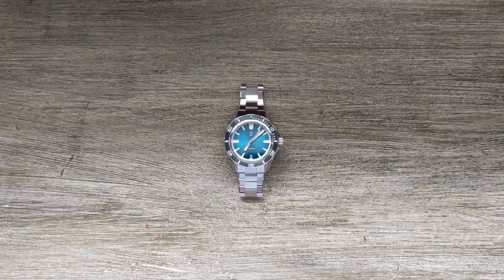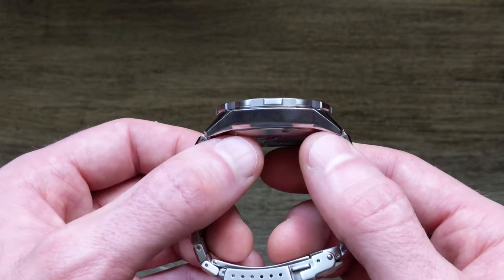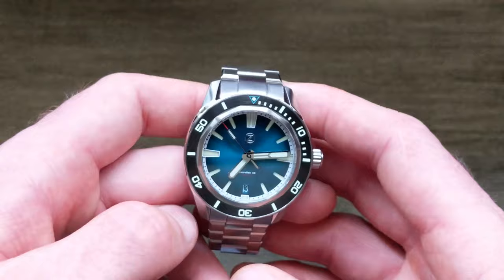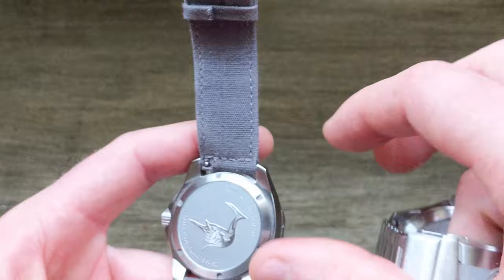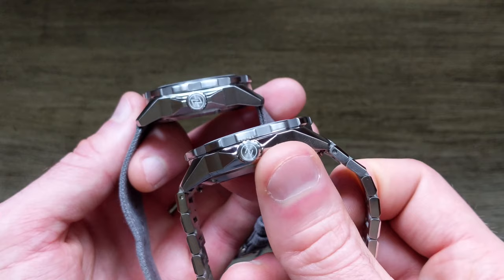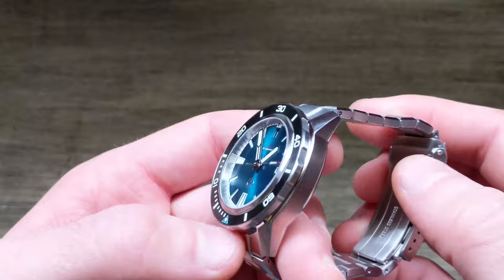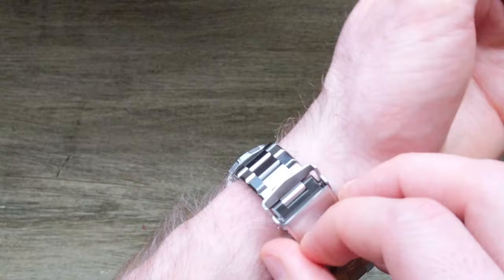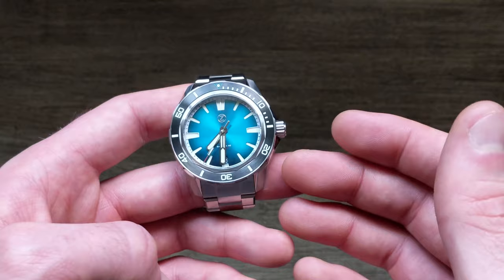Zelos Swordfish 40 Review: More than a Smaller Swordfish. Detailed Comparison with the 42mm Version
A detailed look at the Zelos Swordfish 40 Teal Stainless Steel compared to the V2 Swordfish 42mm Stainless Steel and Bronze. Included colorways are the Bronze Teal and SS Forged Carbon.

Basic specs:
40mm Case
46mm Lug to Lug
20mm Lug Width
12mm Case Thickness/Height
200m Water Resistance
Sapphire Crystal with Inner AR Coating
Seiko NH35 Movement

Aftermarket Items in Video:
Forged Carbon Strap - Cincy Strap Company Gray Canvas - Average quality and site is inaccurate regarding two tail lengths. I recommend the similar alternative offering from Barton which is available in many colors and sizes

Bronze Teal Strap - Nick Mankey Designs Dark Roast Brown Hook Strap - Very comfortable and well built strap

I did not receive compensation or sponsorship for filming this review. The statements contained within are only my opinion.